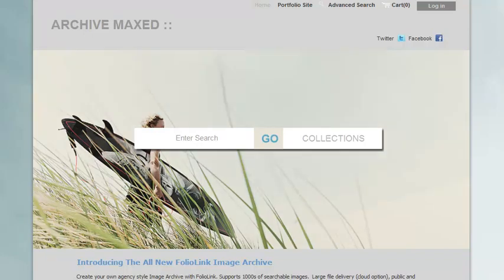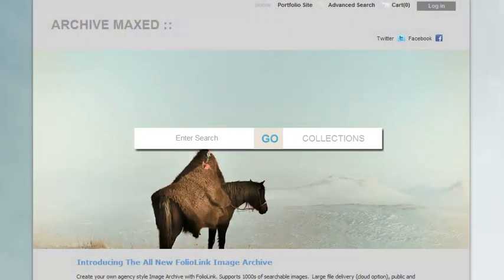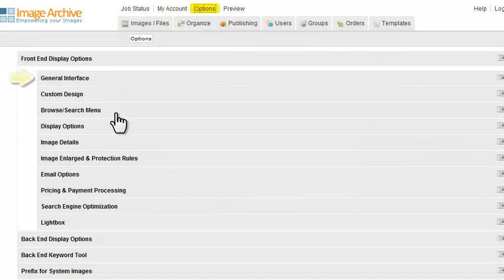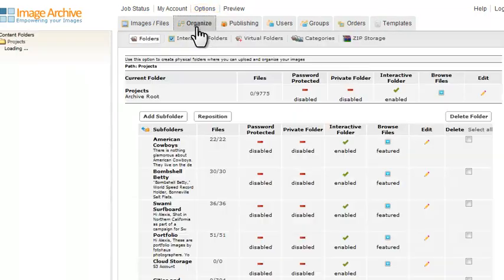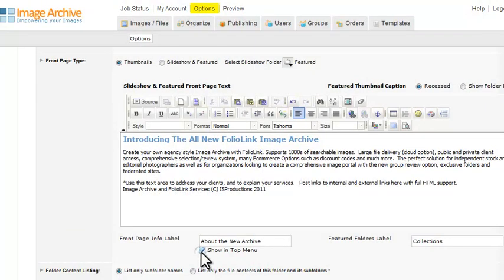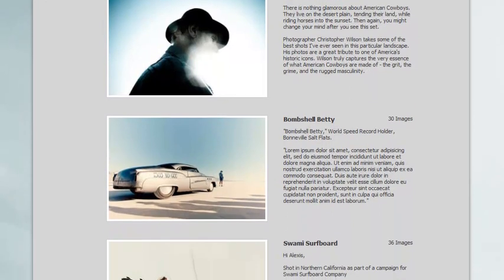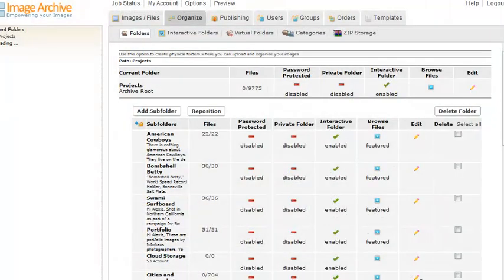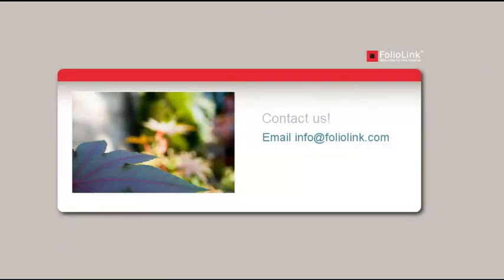FolioLink's Image Archive Front Page Tutorial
How to create a front page for your Image Archive with a slideshow, search field, and featured folder links.